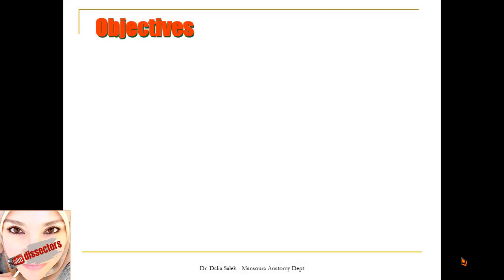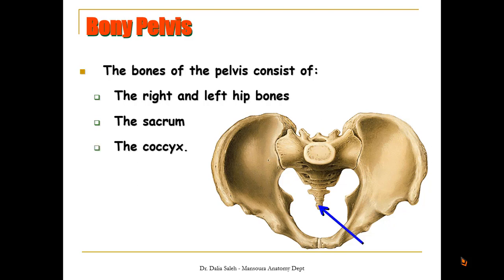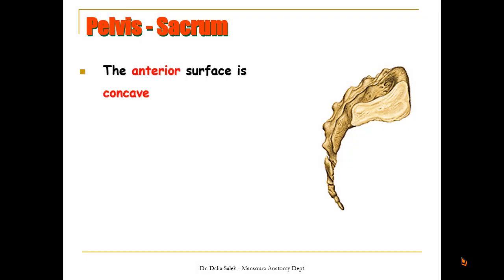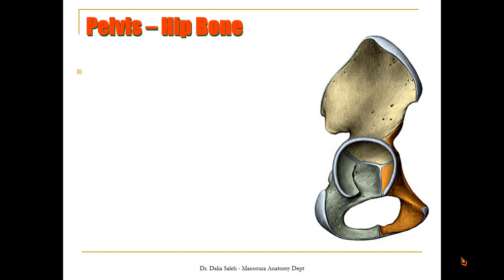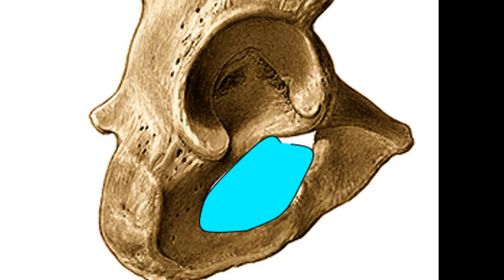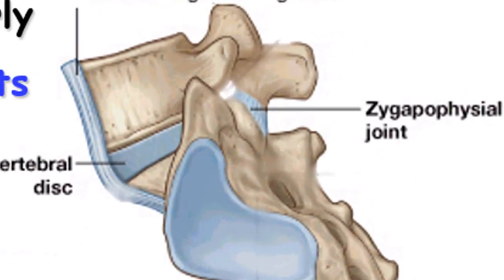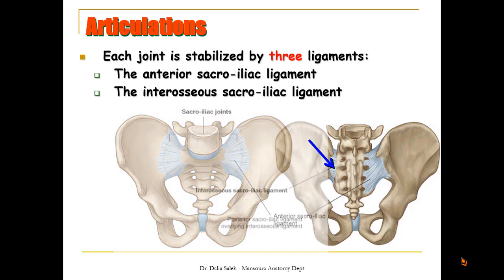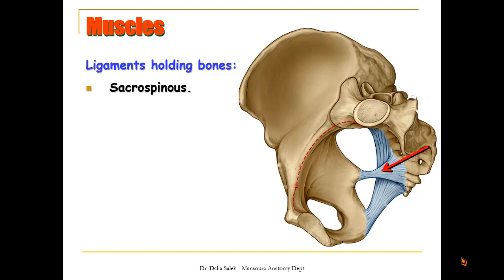Human Anatomy - The Bony Pelvis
A description of the articulated pelvis including its bones, joints, ligaments and its general organization